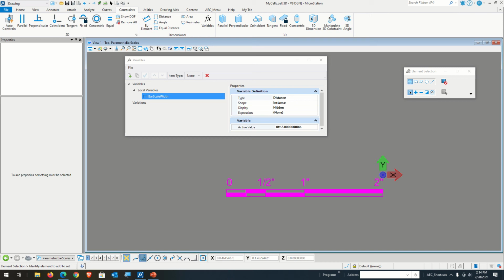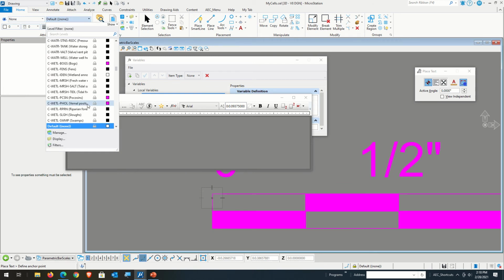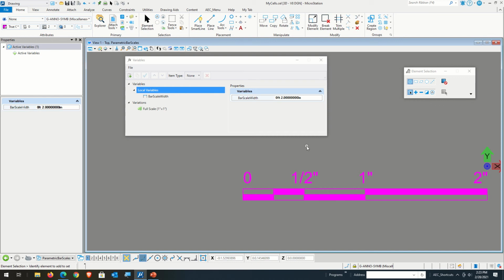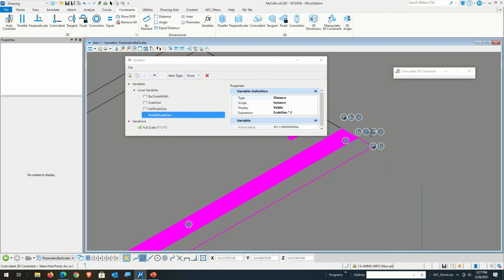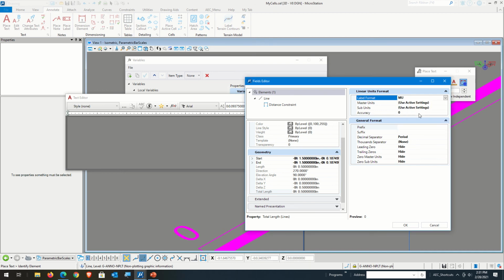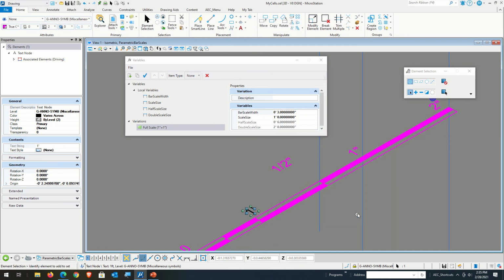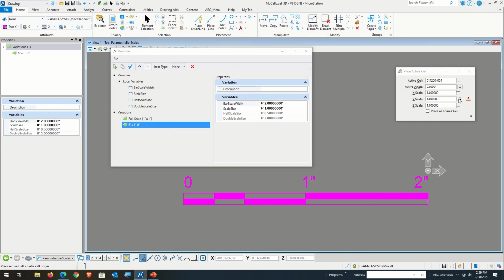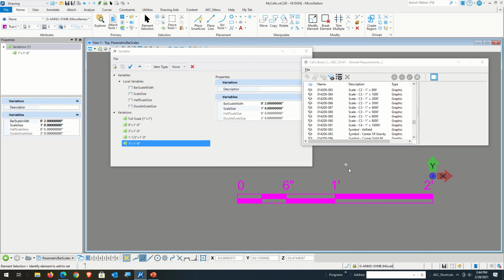AEC_WS - Phase 3A Workspace - Review Video 009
A/E/C Work Structure Video - Dynamically change text in a Parametric Cell